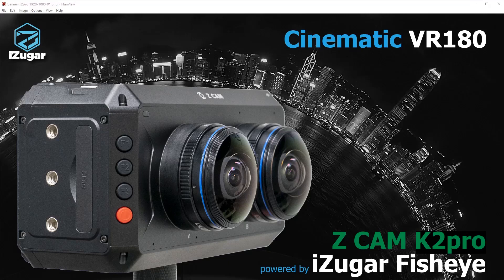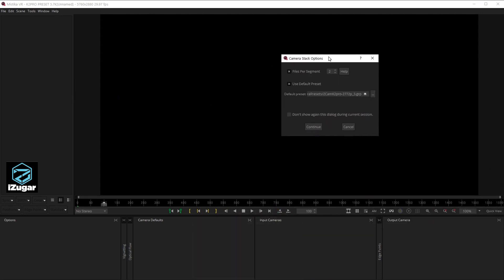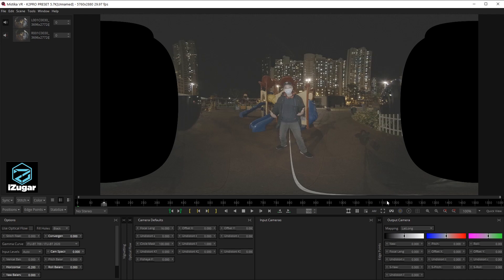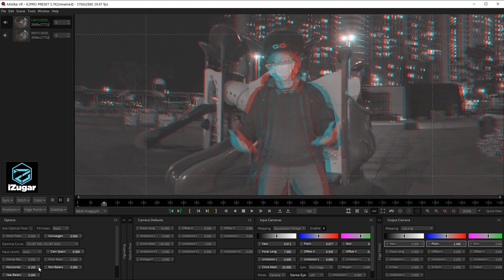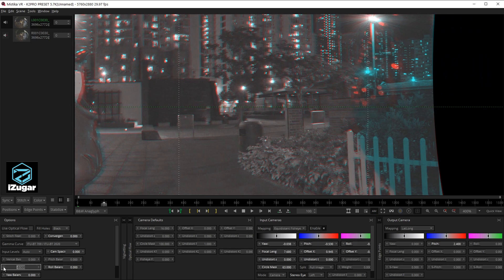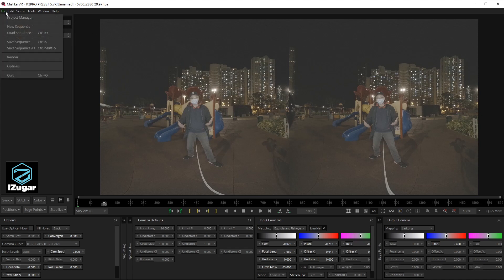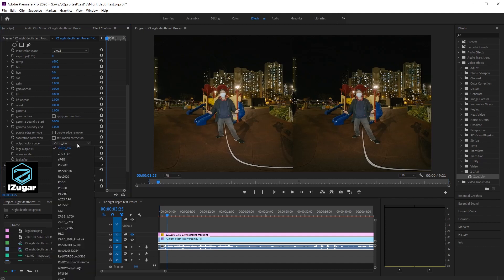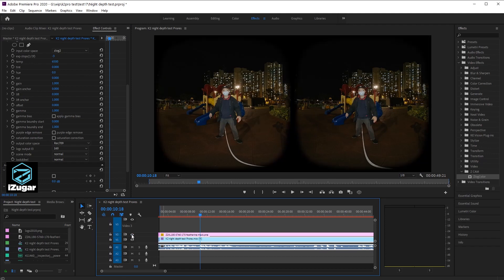K2 Pro tutorial series: Stereo depth test, stitching, zlog2 and high ISO operations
In this tutorial we are trying to show how to shoot VR180 in difficult situation - such as in extremely low light environment. And you can check how will be the stereo effect if your subject was walking from 3 meters to all the way touching the lenses.

The high sensitivity and dual native ISO in K2 Pro make it very suitable for shooting at extremely dark places. In this sample we were shooting at ISO 10000 in a park at night. It was so dim that my iPhone8 cannot record properly, and if we were shooting with a consumer VR180 camera , it will end up with a very noisy and grainy video for sure. Thanks to the cool K2 Pro, each sensor pixel area is almost 9 times to the consumer grade, the same size as the Z Cam E2 and the Panasonic GH5S, so we still can have a very clean output in such a dark scene and with a much better dynamic range as well. Z Cam also provide a free DeNoise app, you may want to use it with footage shooting at high ISO.

To better preserve the image quality in terms of color, gradients and encoding compression, this sample was made in zlog2 encoding in ProRes 422 HQ on my SSDs, enabling a privileges  of 15 stops DR and in 4:2:2 10-bit color space. (p.s. If we do it in Rec709 in H.265 we can still have 13 stops DR in 4:2:0 10-bit color).

Since the scene was too dark, we put a ring LED light behind the camera for illuminating the close proximity. Having panel lighting on both sides will have better result, such as getting rid of the reflections, but we simplified the setup as we were still taking high precaution for the corona-virus in our communities. Please bear us with the poor lighting but you can still have the idea how close the subject can get with the K2 Pro.

Stitching was done with a preset in MistikaVR, quite straight forward but care must be taken with the camera's horizon. We can have tiny adjustment in the MistikaVR, but if the offset is too much the stereo quality will be suffered. For demo purpose we didn't grade the color in details. If you pursuit the best color adjustments we would suggest you may do the color grading for each eyes individually  and matching them with the right tools at your disposal.